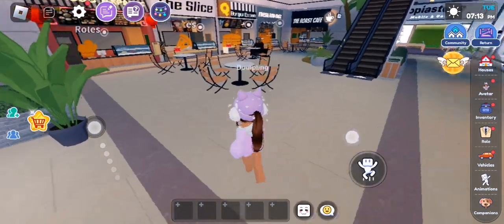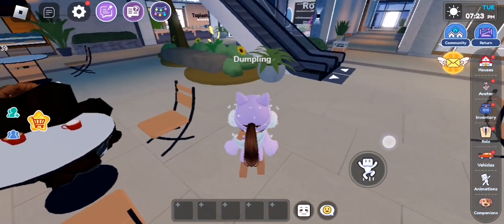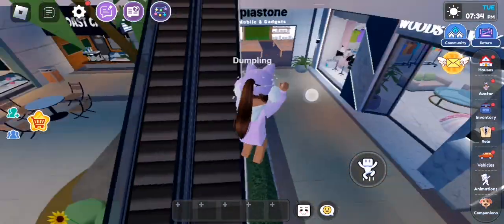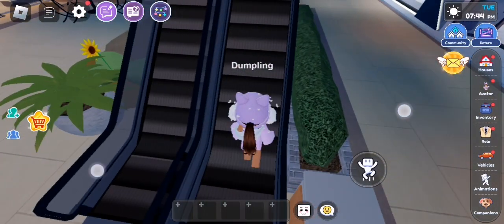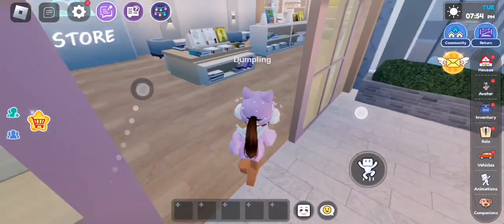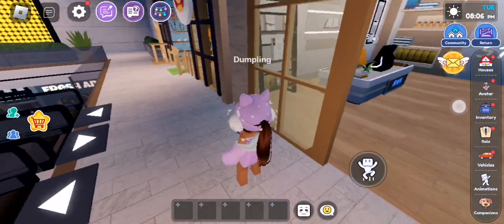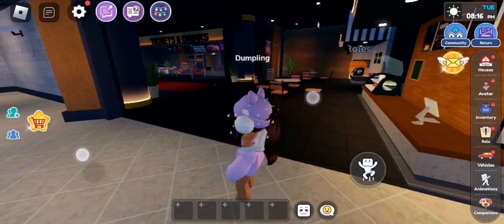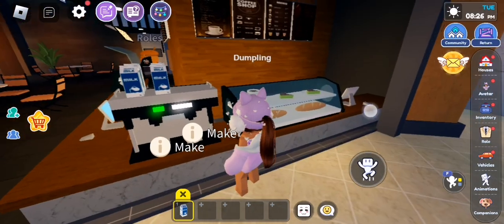Let's explore the mall of roblox